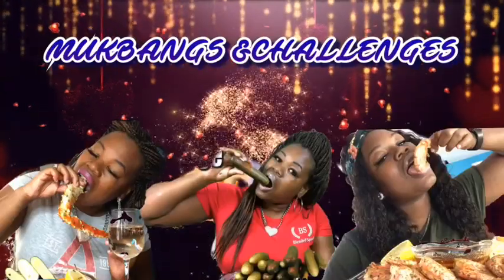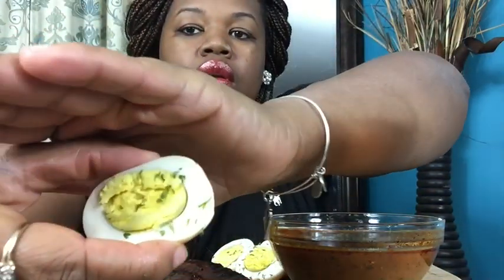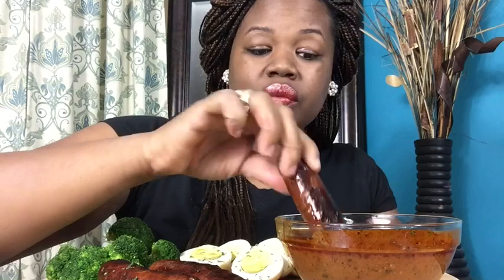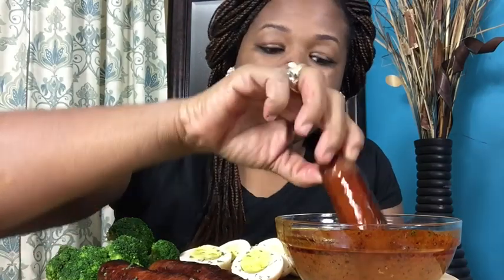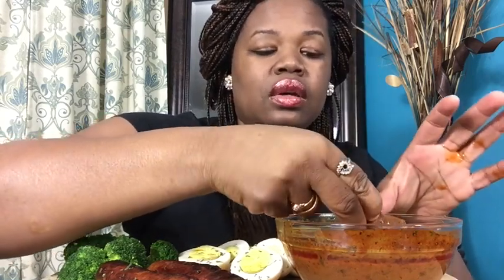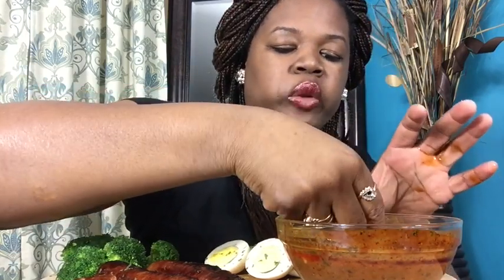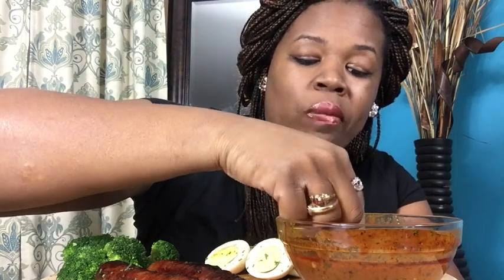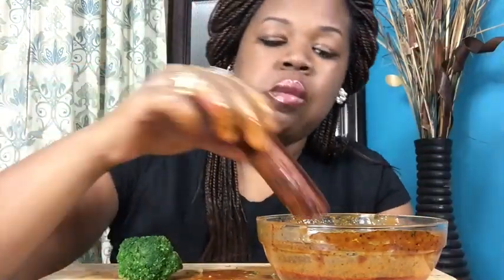Mukbang w/ Keto Info | Blove Smackalicious Sauce, Sausage, Boiled Eggs & Broccoli | Healthy 먹방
☆  If you want to Be a Blessing **No Obligation** ☆

💞Thank you so much in advance for watching the full video bc it helps us more than you know...especially gives motivation to my children. Thanks again and we love each and everyone of you❣️

✋🏽 WAIT... DON’T STOP HERE!

❤️Go right to the next video bc it’s even better ❤️

🔸Strawberry & Mustard Challenge Created by: Blended Squad ... Please Shout us out & Tag us if you do it!